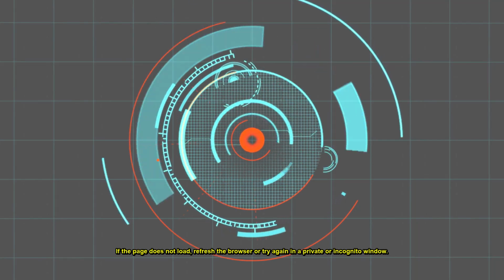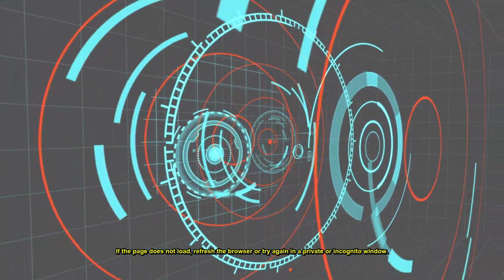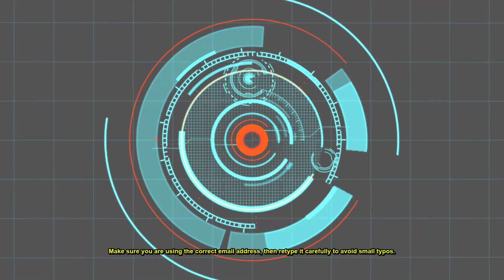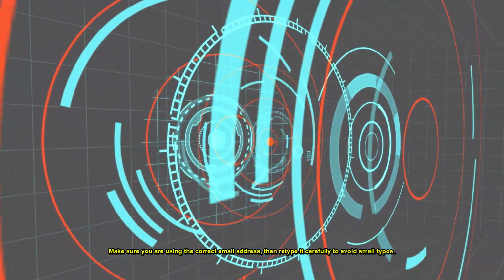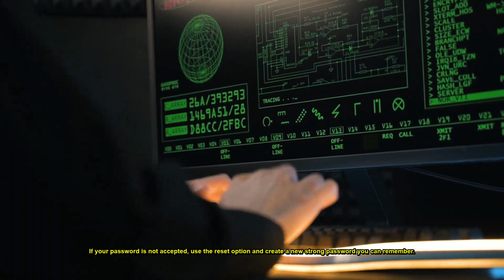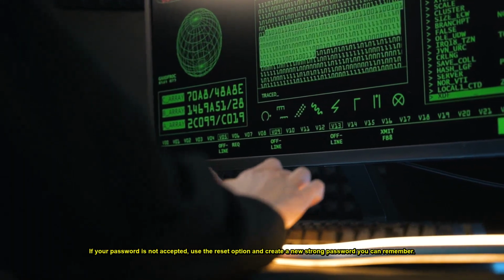How to create a cash flow analysis with QuickBooks - Complete Guide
Unlock the secrets to mastering your finances with our comprehensive guide on creating a cash flow analysis using QuickBooks! In this video, we walk you through each step of the process, from setting up your account to analyzing your cash flow effectively. Whether you're a small business owner or an aspiring accountant, this tutorial is designed to help you make informed decisions about your finances.